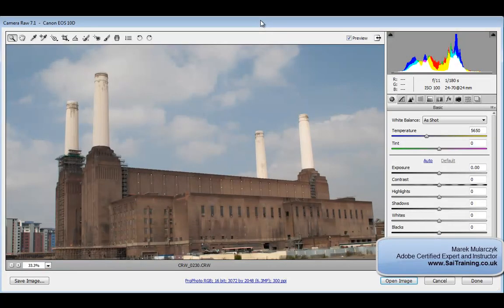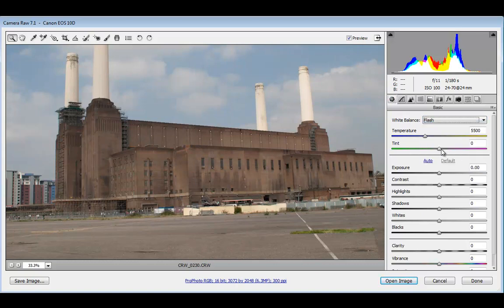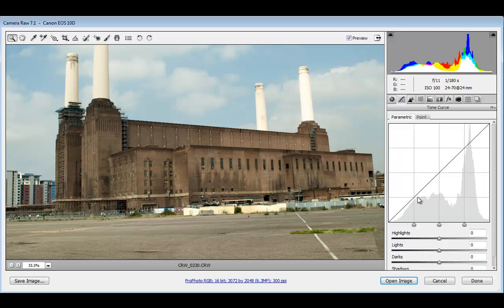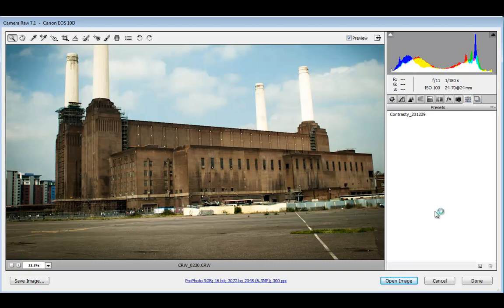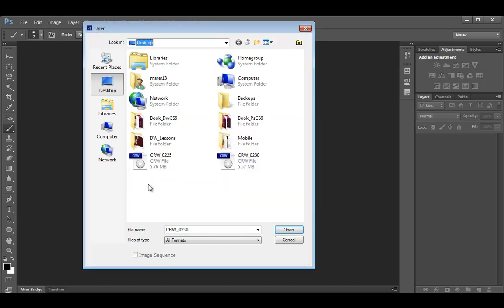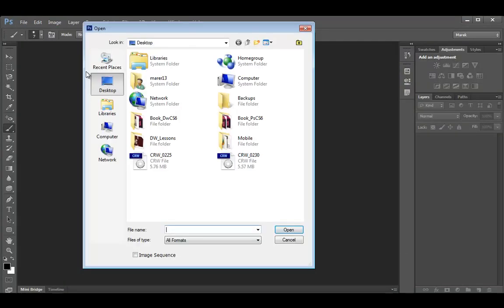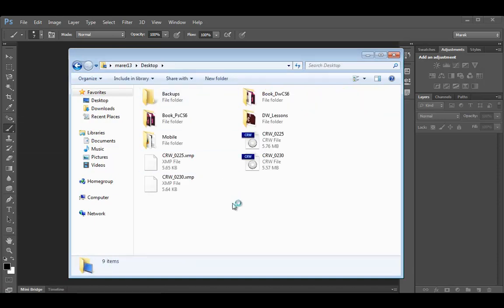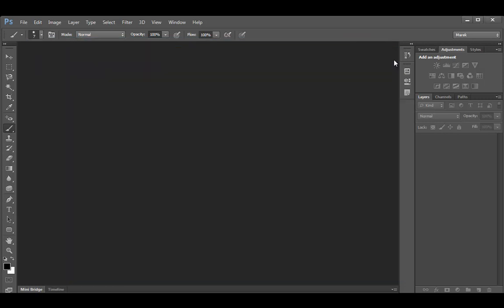Create Presets in Adobe Camera Raw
Learn how to Create Presets in Adobe Camera Raw 7, as well as edit them and apply them to images using Camera Raw, with Marek Mularczyk from SaiTraining.co.uk - one of the UK's leading specialists in Adobe Certified Training.